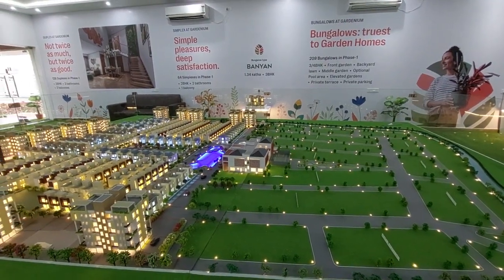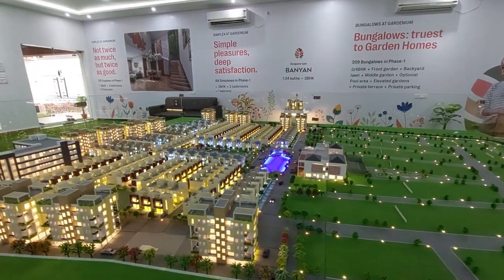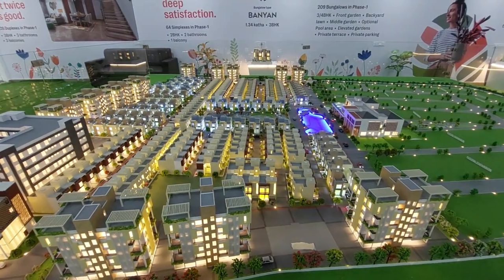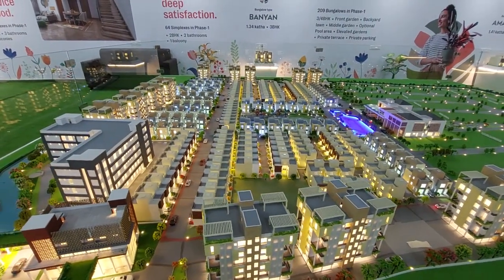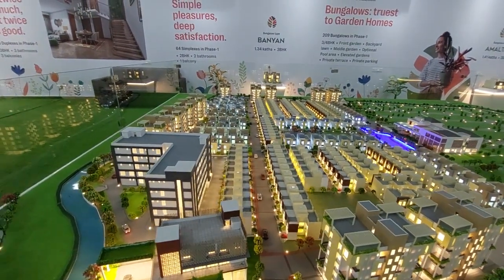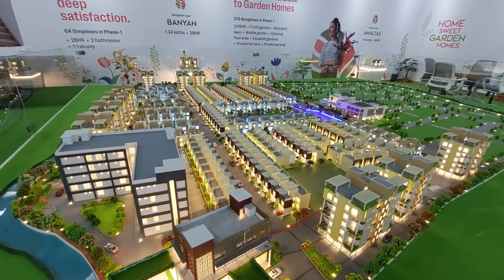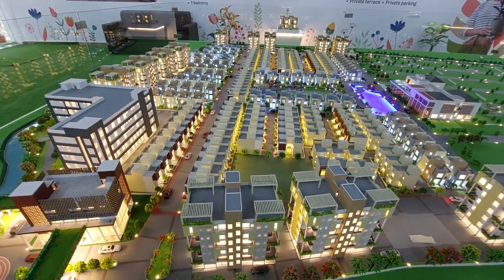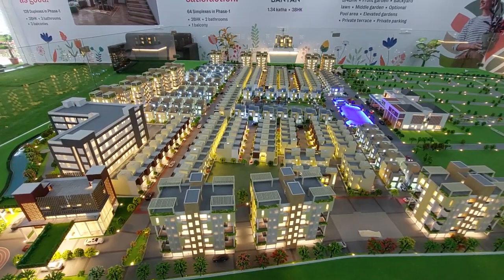1.34/1.41/2/2.5 KATHA | BUNGALOW PROJECTS IN NEWTOWN 📞 | ₹62L* - ₹1.3CR